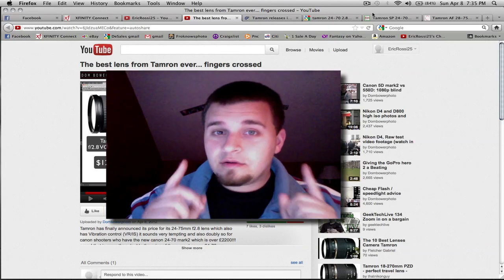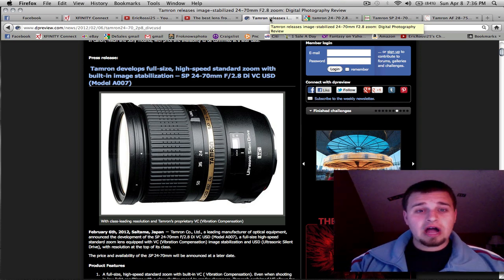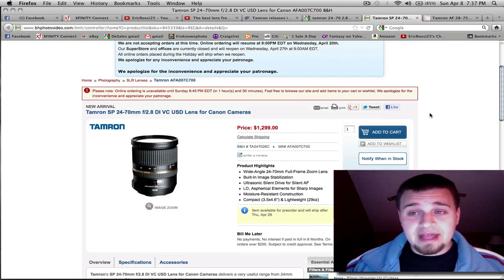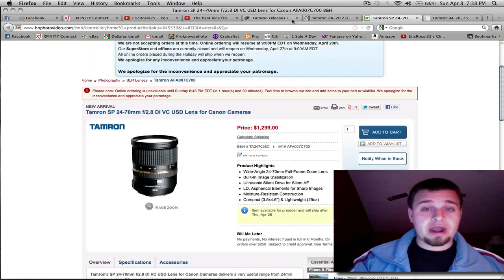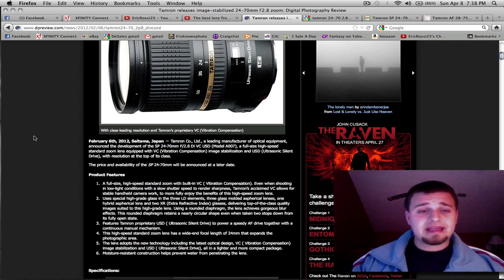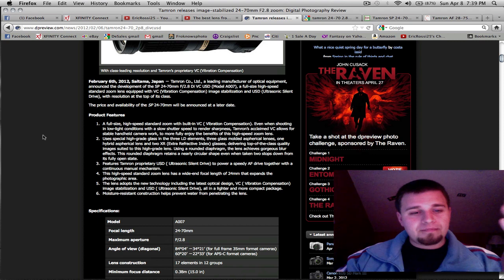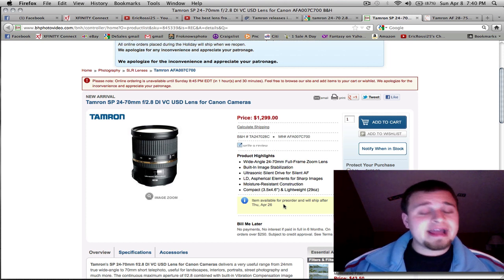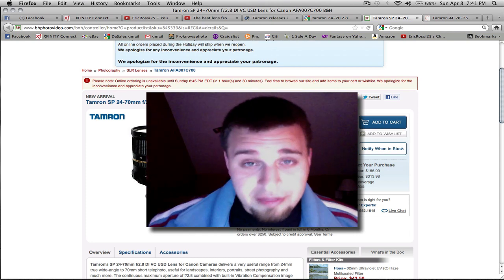TAMRON 24-70 2.8 VR Preview-NOT WORTH IT!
In this video, I give my thoughts/rant on the new Tamron lens that was announced. That lens being the Tamron 24-70 f/2.8 VC.